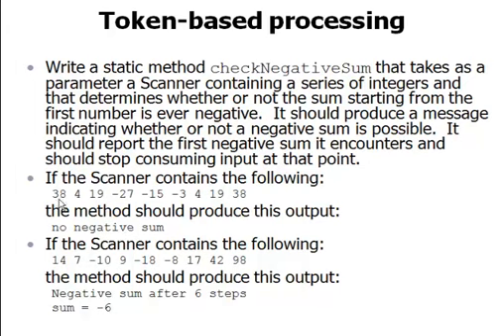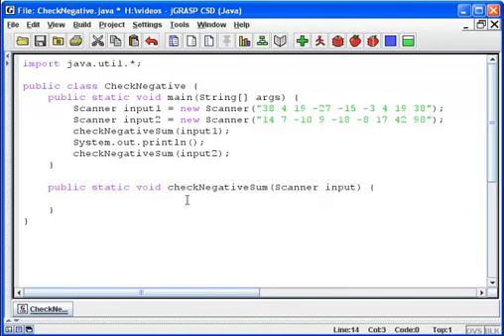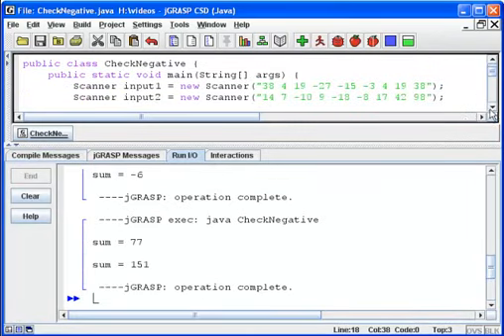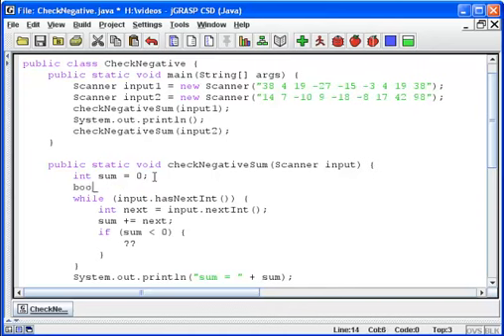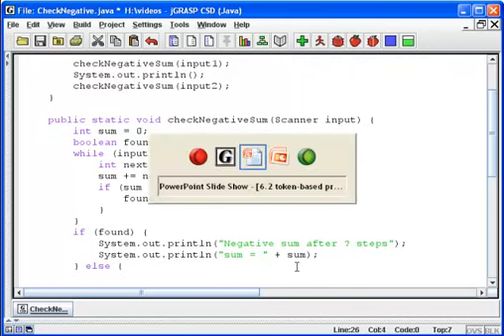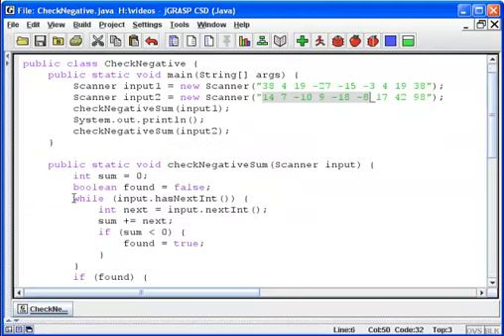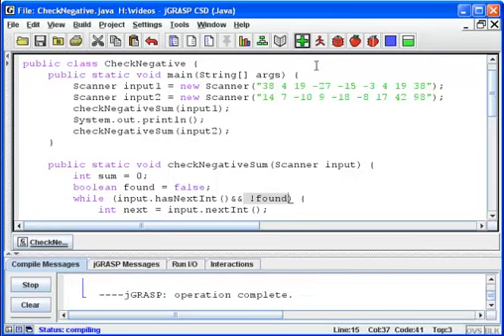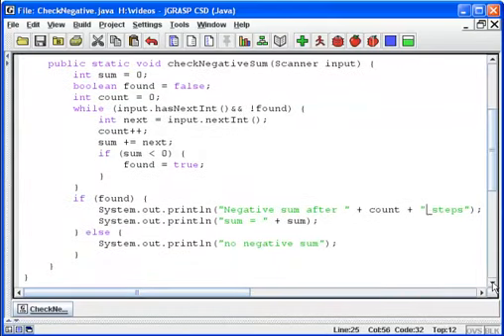BJP5 Ch. 06-1: Token-based File Processing